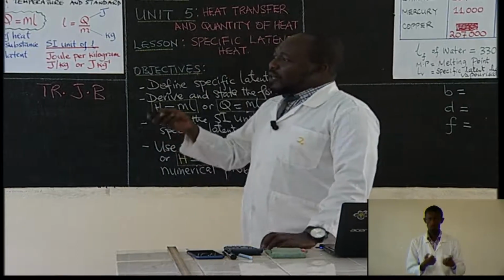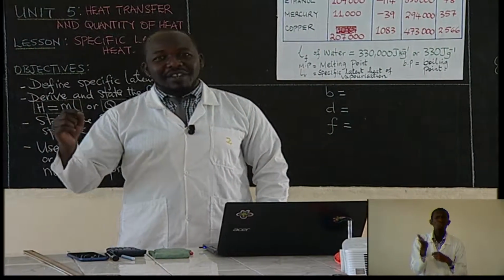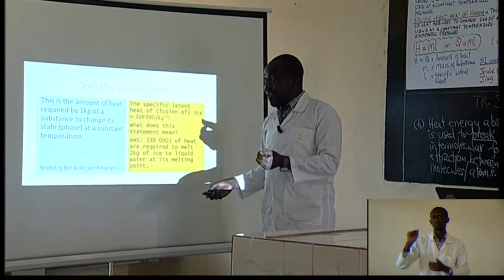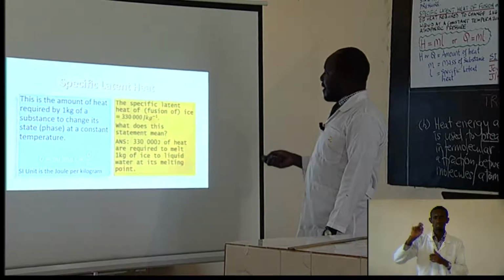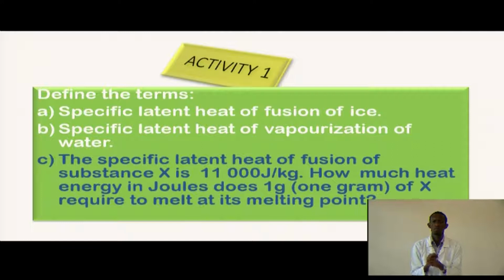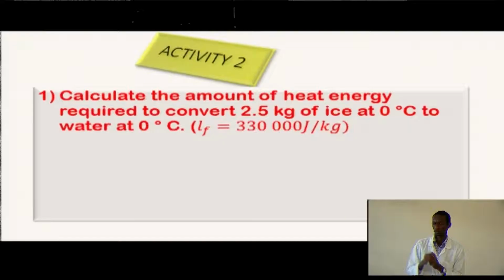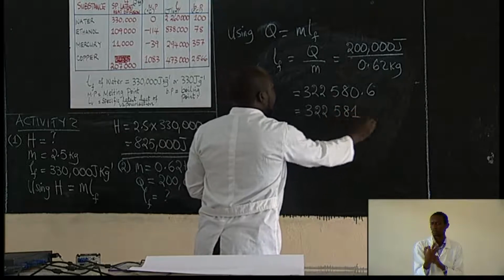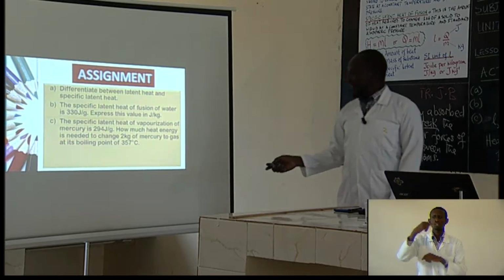REB | S3 | Physics | Unit 5 | Lesson 6: Specific Latent Heat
Type: Video
Grade: S3
Subject: Physics
Unit 5: Latent Heat
Lesson 6: Specific Latent Heat
Teacher: Jean Bosco